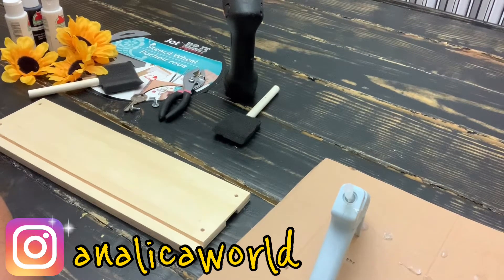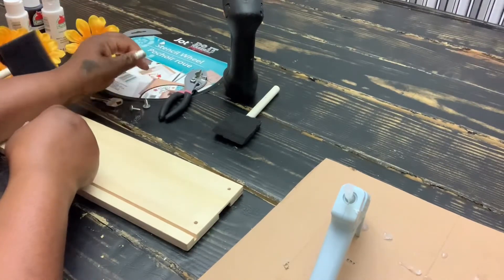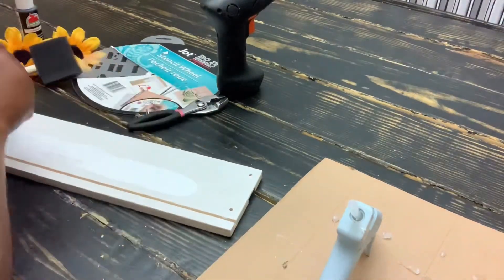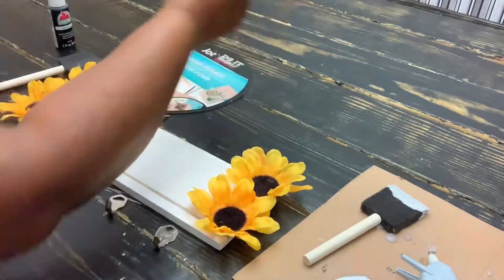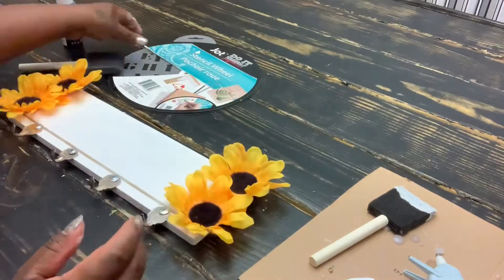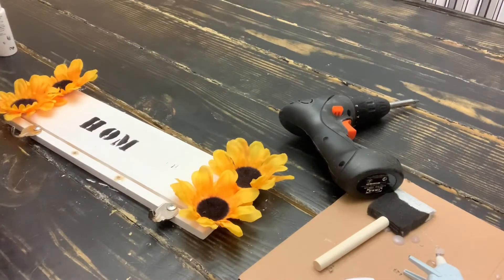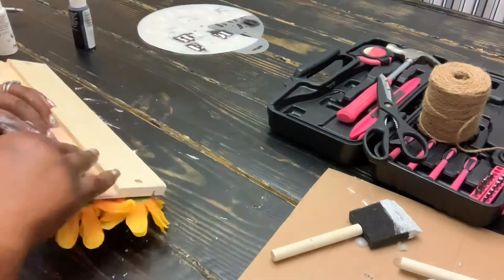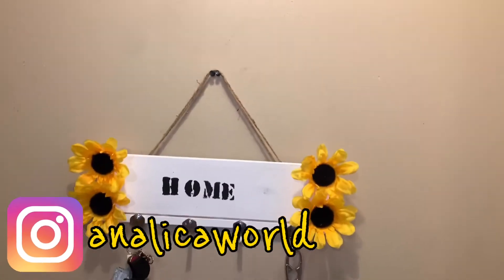DIY FARMHOUSE 🔑HOLDER